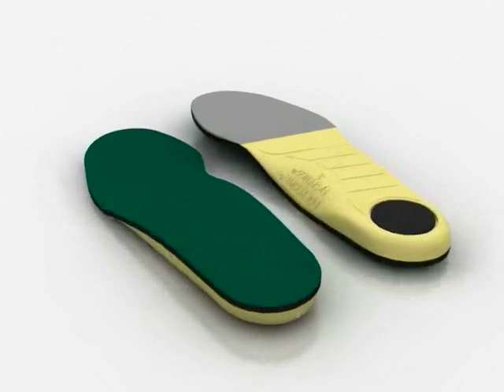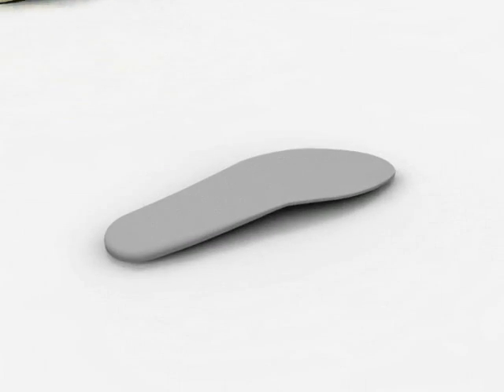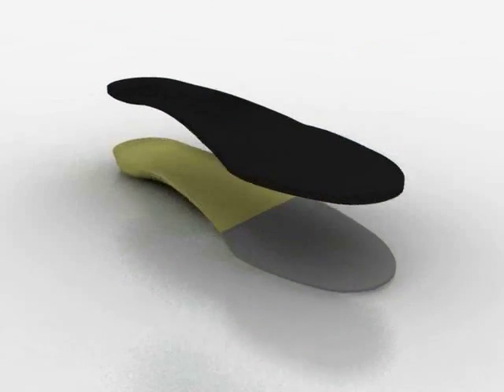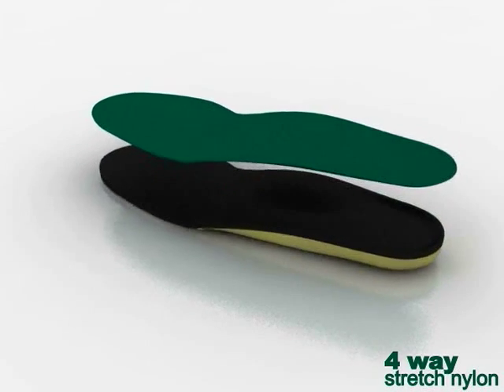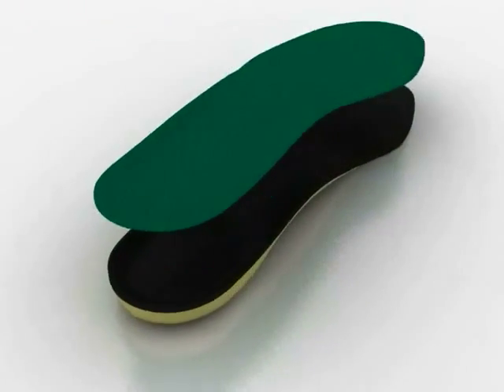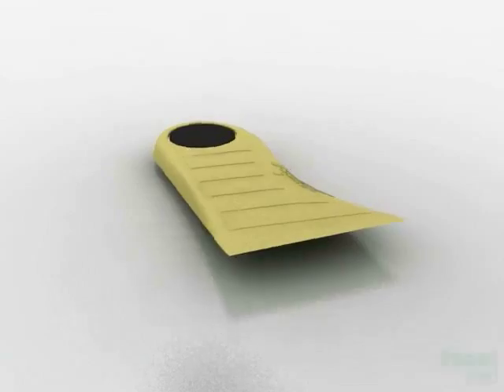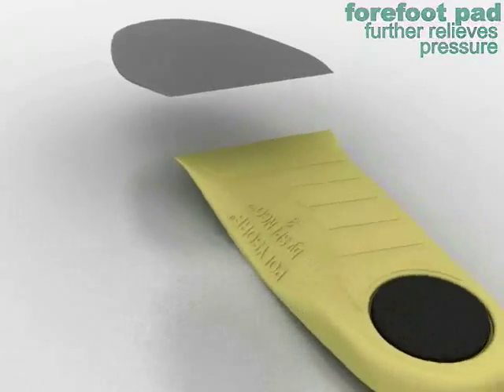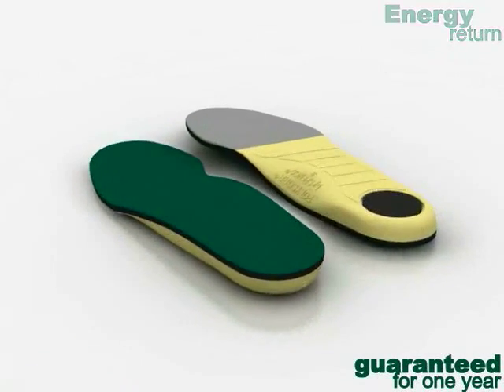Spenco® PolySorb® CrossTrainer